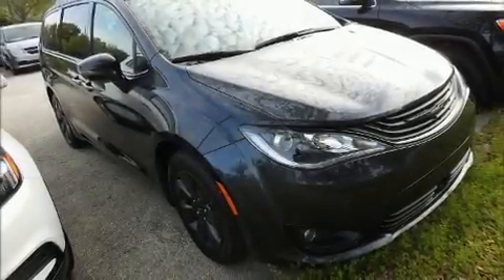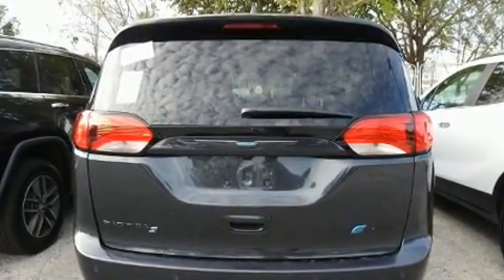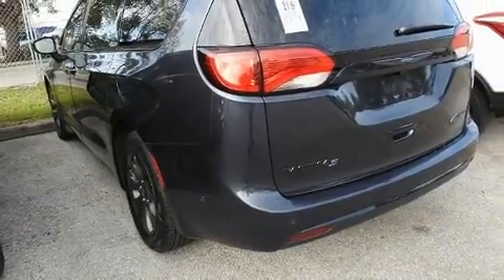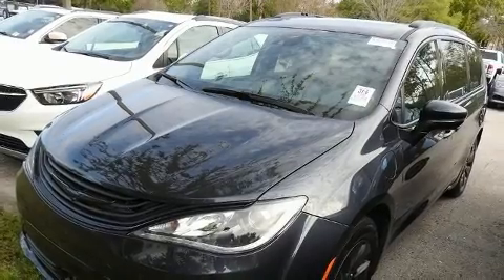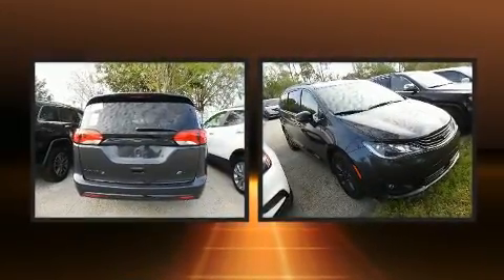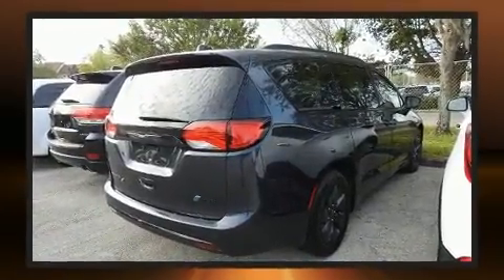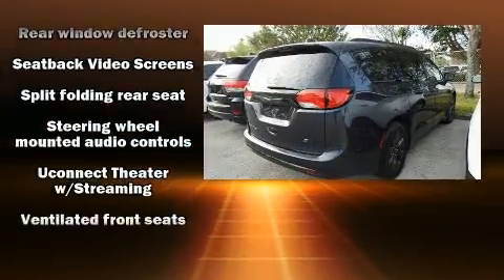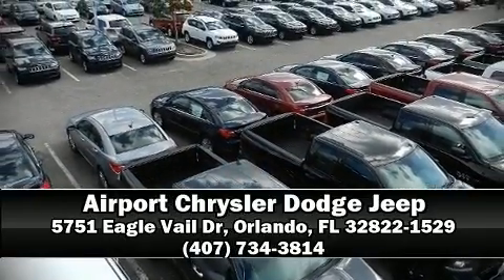2019 Chrysler Pacifica Hybrid Limited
Introducing the 2019 Chrysler Pacifica Hybrid It features an automatic transmission, front-wheel drive, and a refined 6 cylinder engine. Chrysler prioritized practicality, efficiency, and style by including: delay-off headlights, a built-in garage door transmitter, automatic dimming door mirrors, heated and ventilated seats, a power rear cargo door, remote keyless entry, and power seats. Features such as automatic climate control and leather upholstery prove that economical transportation does not need to be sparsely equipped. Storage solutions are integrated throughout the interior, demonstrating thoughtful attention to detail. Passengers in the third row enjoy seat back reclining functionality, providing an extra level of comfort and convenience. With side curtain airbags supplementing the rest of the safety network, you can be assured that you and your passengers will experience top-tier protection. We have a skilled and knowledgeable sales staff with many years of experience satisfying our customers needs. We'd be happy to answer any questions that you may have.